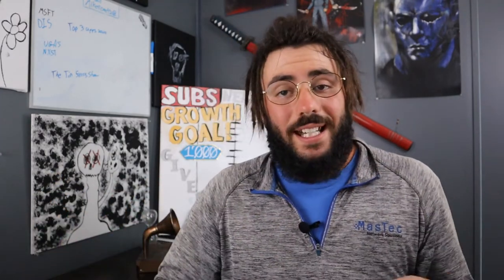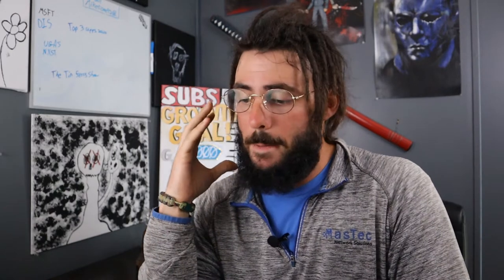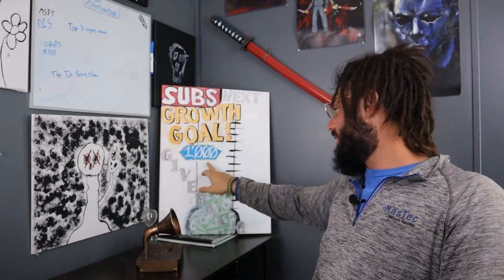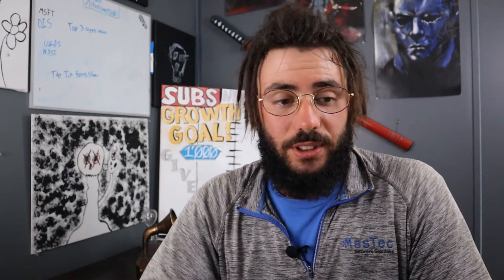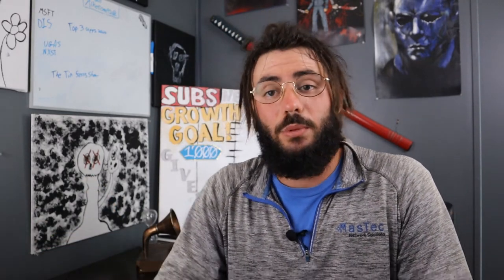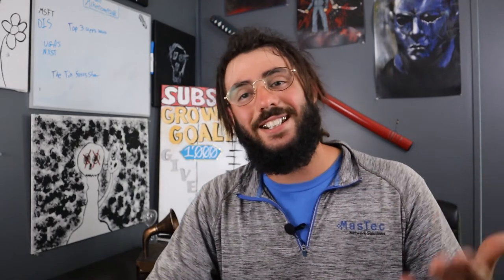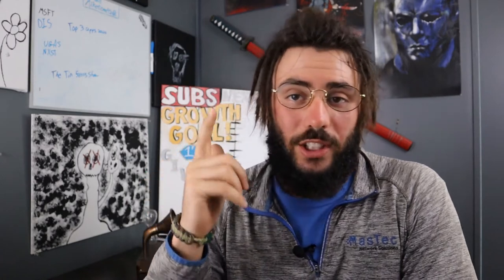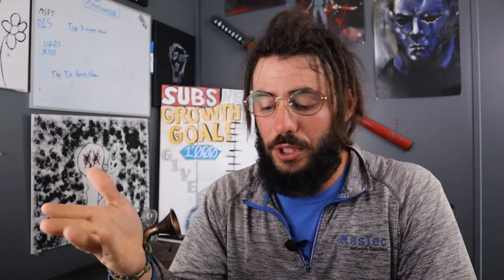Dividend Investing During Stock Market Crash For Beginners 2020